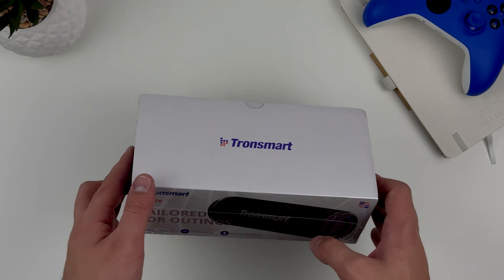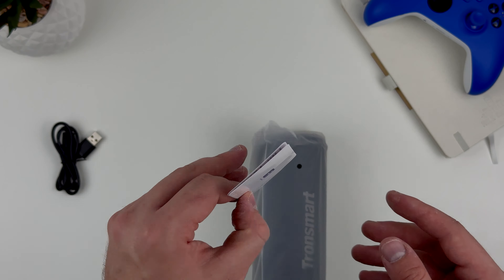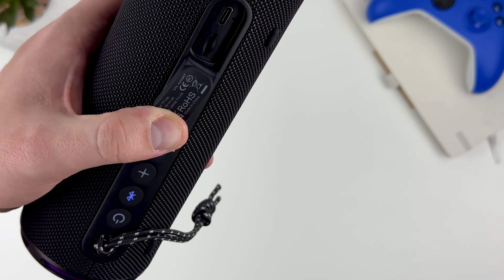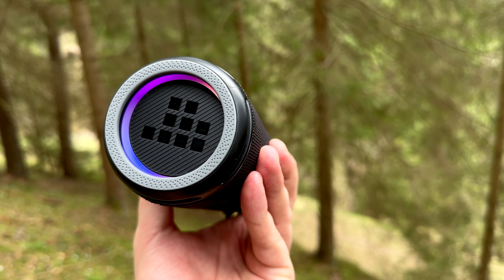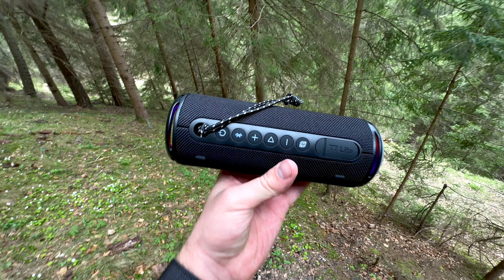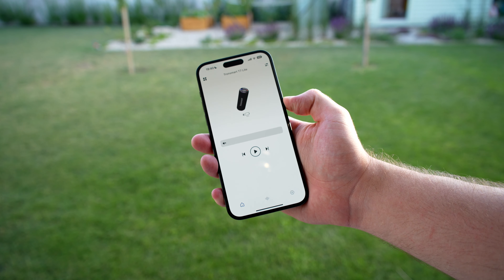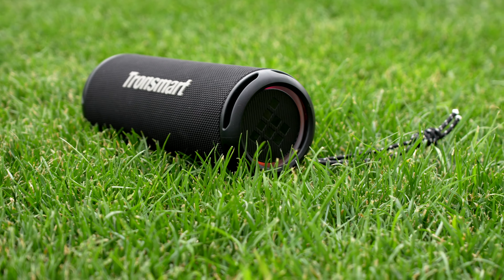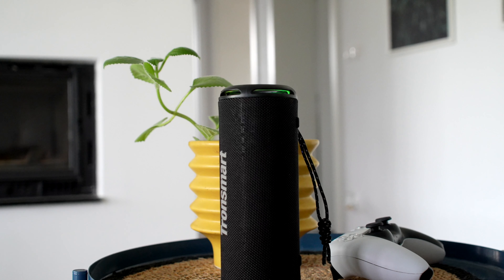Ultimate Bluetooth Speaker Under $50: Is This the Best Bang for Your Buck?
Tronsmart T7 Lite is a portable bluetooth speaker with 24W of power and IPX7 water resistant rating. It costs under $50 and even supports RGB! But is it any good?

⏰ *Time stamps* ⏰

00:00 Intro
00:59 Design and Build Quality
02:49 Sound Quality
04:15 Battery Life
04:38 Connectivity
06:08 Price
06:47 Conclusion
07:04 Ending

⚡ Featured :

Tronsmart T7 Lite Bluetooth Speaker

Camera Setup